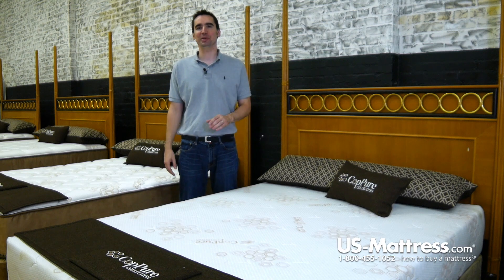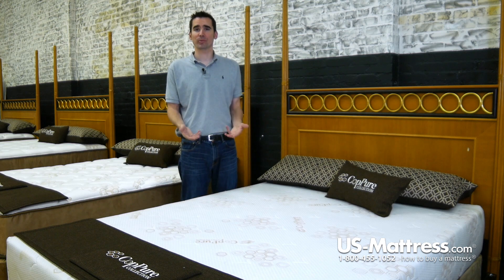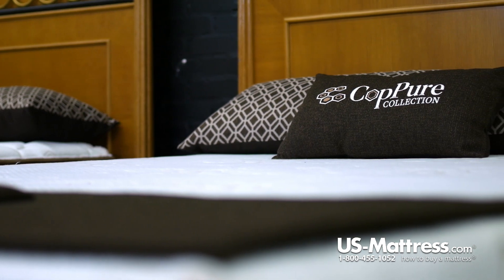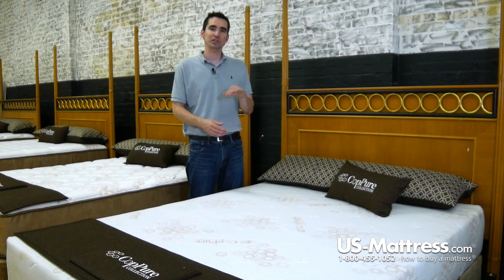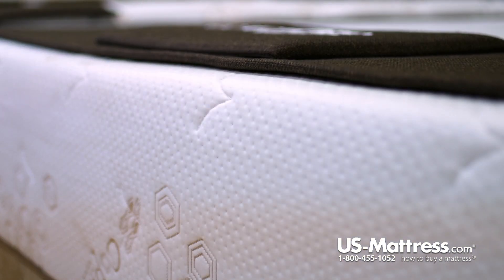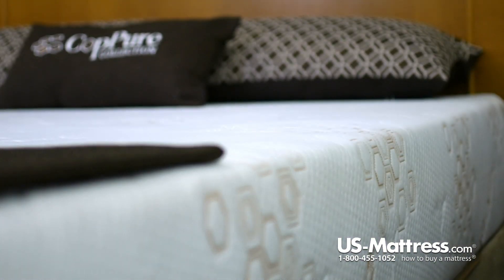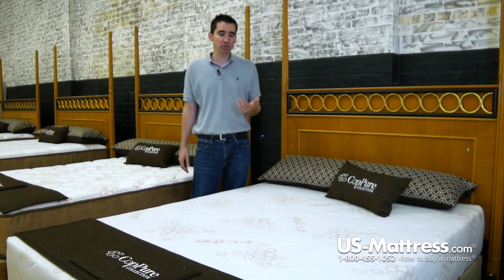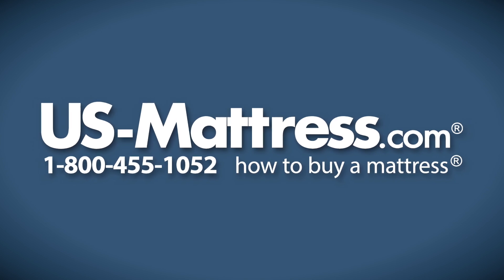Grand Rapids Bedding CopPure X10 Firm Mattress Expert Review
For more details, click below!

Title: Exit Exit
Author: P C III